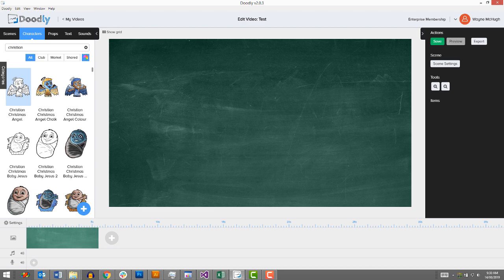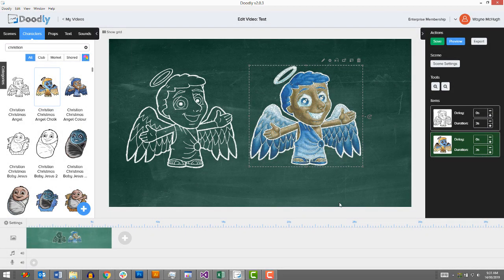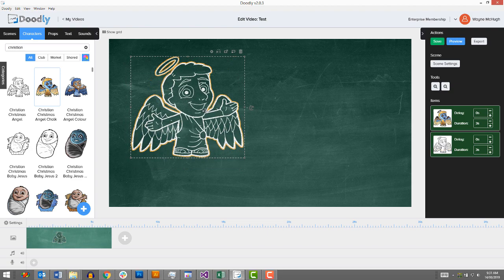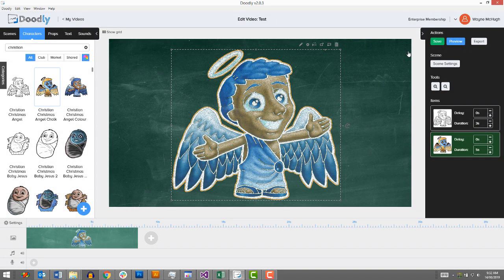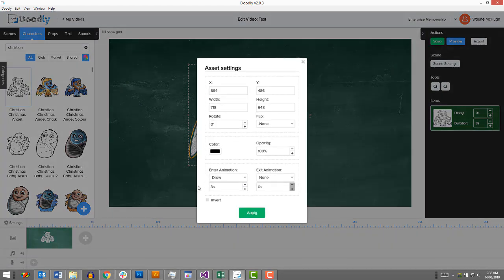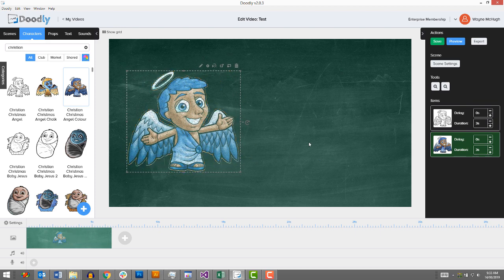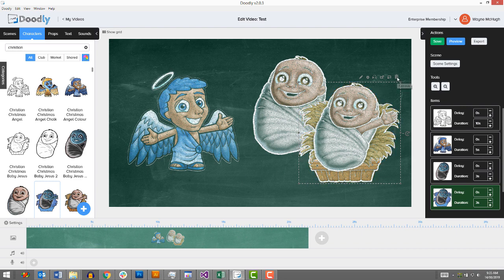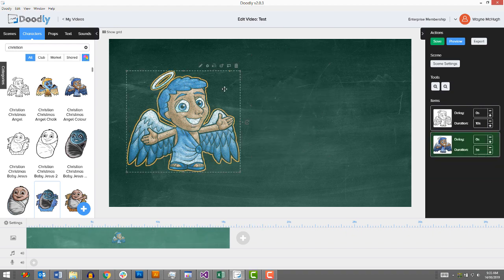Doodly for Churches Chalkboard tutorial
This tutorial will show you how to use the Doodly for Churches images on chalkboard, since the chalkboard functionality in Doodly has been modified.